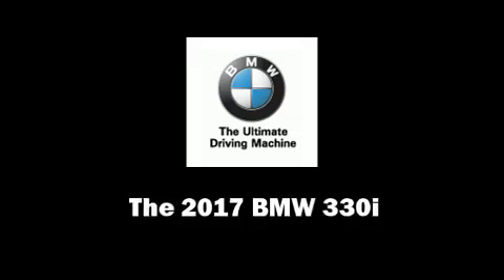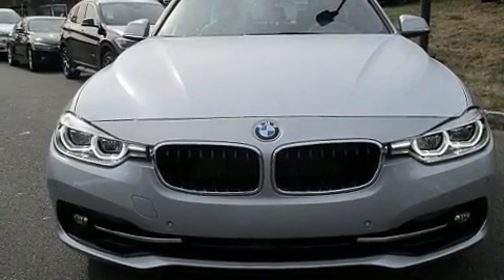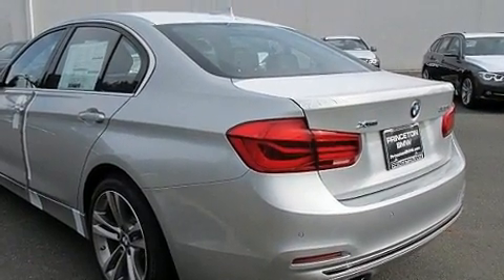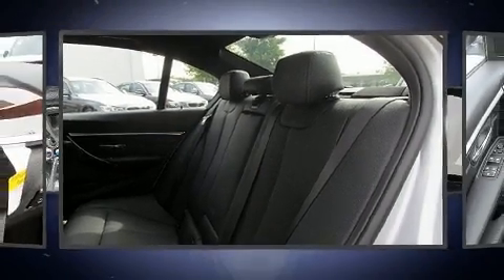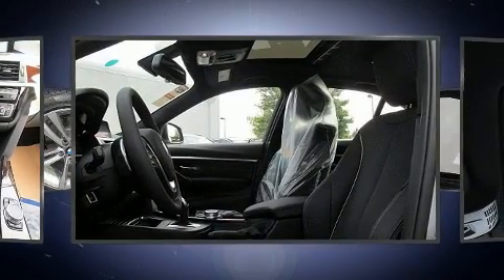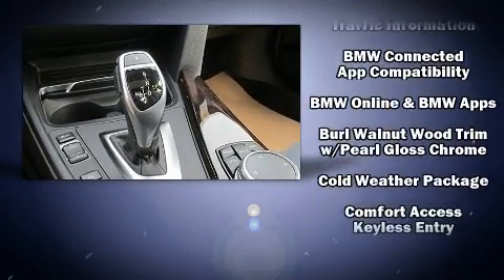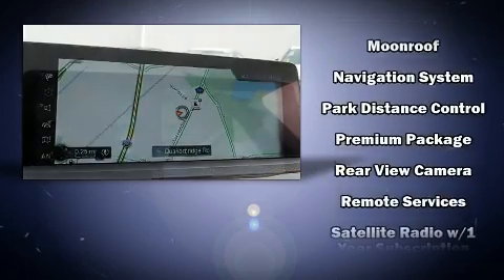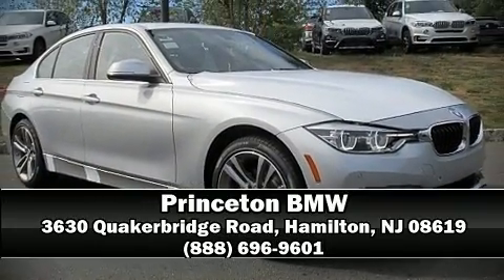2017 BMW 330i xDrive in Hamilton, NJ 08619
Princeton BMW
3630 Quakerbridge Road

Get excited about the 2017 BMW 3-Series. This 4 door, 5 passenger sedan is ready to drive off the showroom floor! Under the hood you'll find a 4 cylinder engine with more than 200 horsepower, and all wheel drive keeps this model firmly attached to the road surface. Well tuned suspension and stability control deliver a spirited, yet composed, ride and drive The engine breathes better thanks to a turbocharger, improving both performance and economy. Top features include cruise control, a power seat, an automatic dimming rear-view mirror, automatic dimming door mirrors, heated front and rear seats, power moon roof, remote keyless entry, and much more. BMW also prioritized safety and security with features such as: head curtain airbags, front SIDE impact airbags, traction control, brake assist, anti-whiplash front head restraints, a panic alarm, an emergency communication system, and 4 wheel disc brakes with ABS. You'll never lose visibility with rain sensing wipers, which activate automatically when the drops start to fall. Our sales reps are extremely helpful & knowledgeable. We'd be happy to answer any questions that you may have. Come on in and take a test drive!